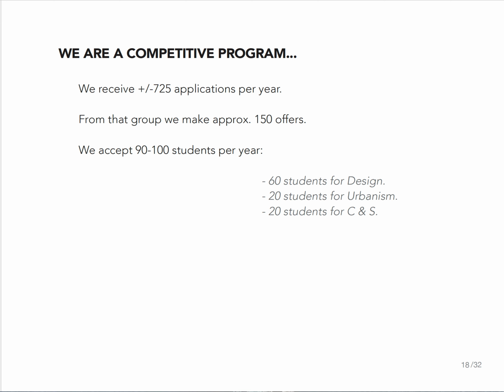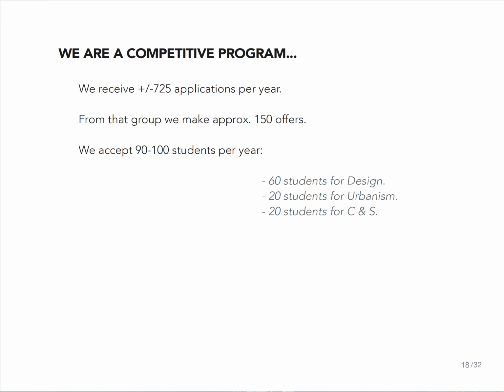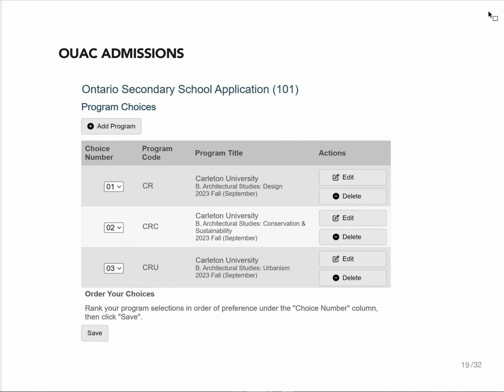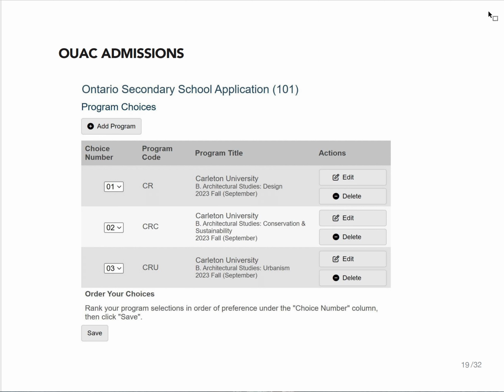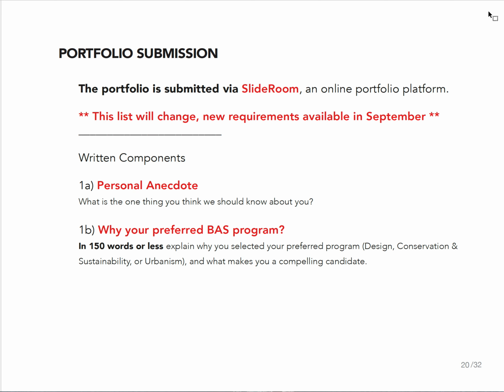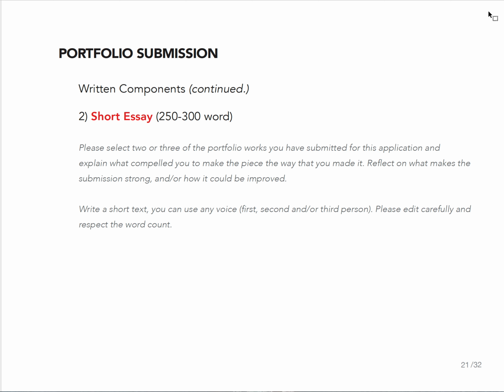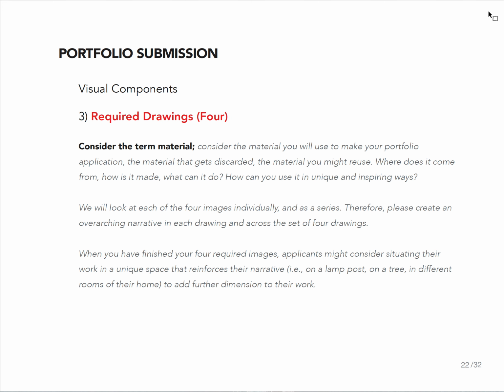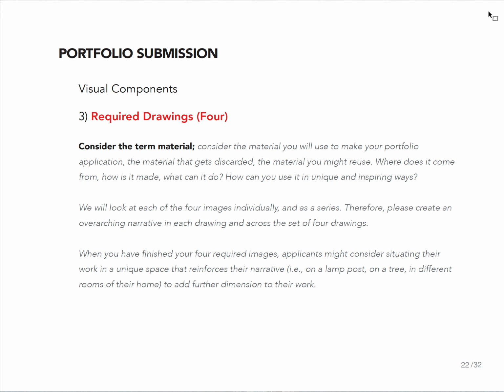ASAU - Portfolio Requirements Video